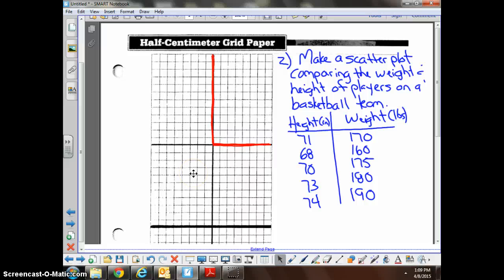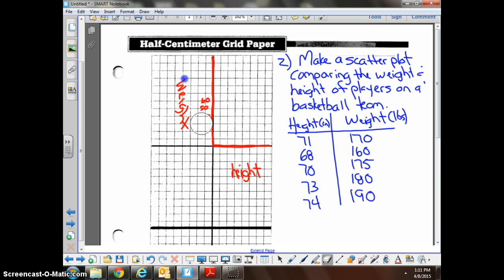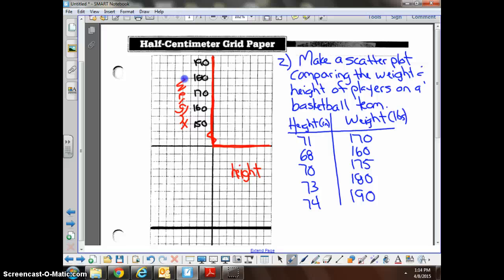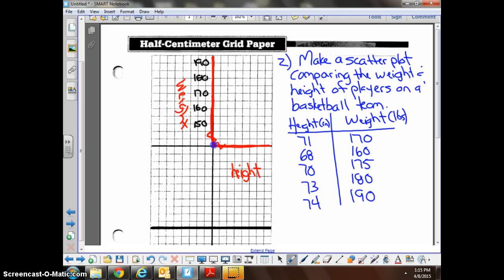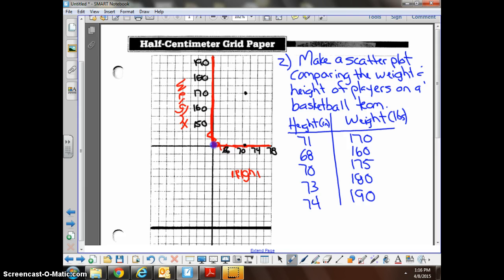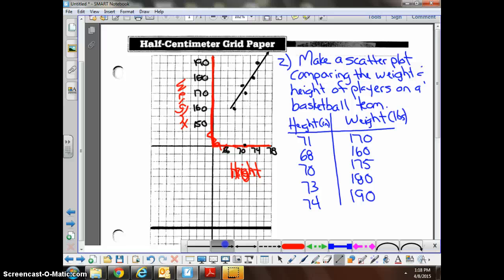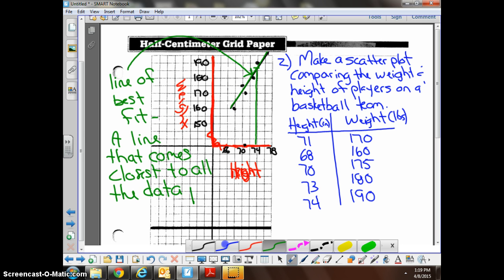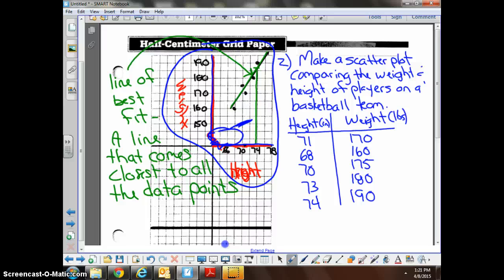9-7 Scatter Plots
9-7 Scatter Plots